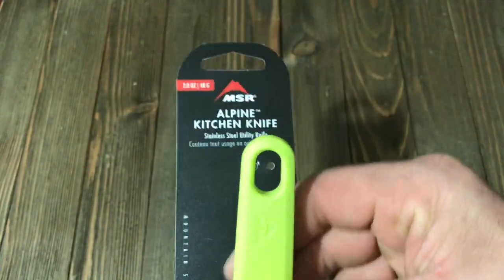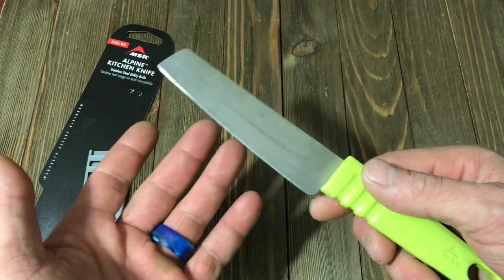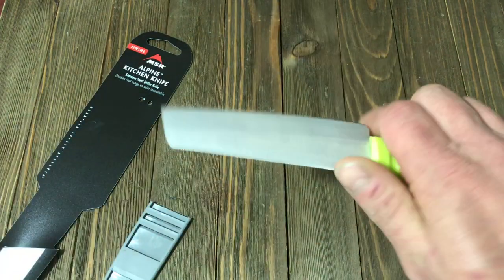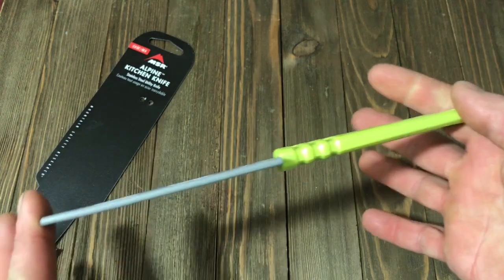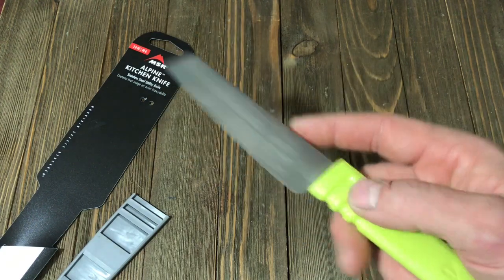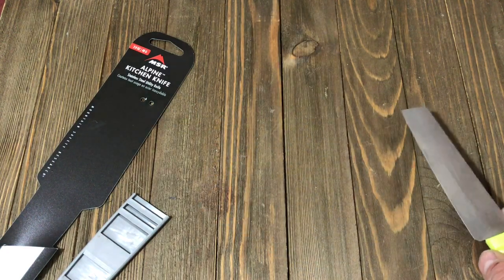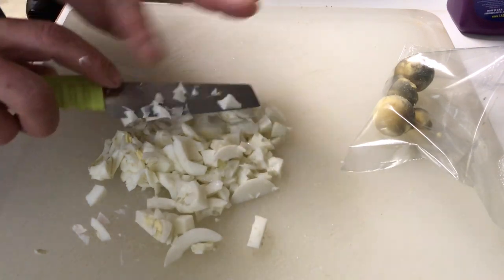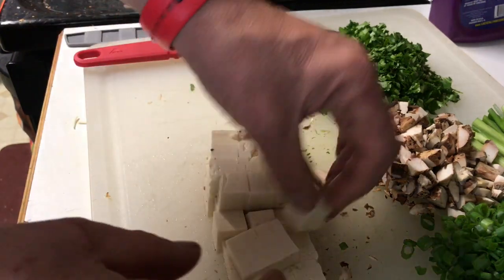(The Under $10) MSR Alpine Kitchen Knife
Today we reviewed the MSR Alpine Kitchen Utility Knife. This knife is great and for under ten dollars.